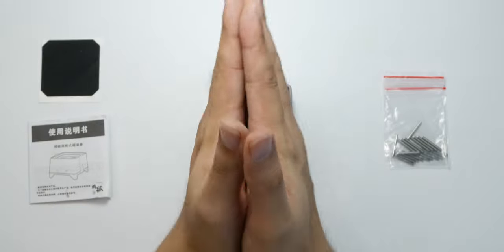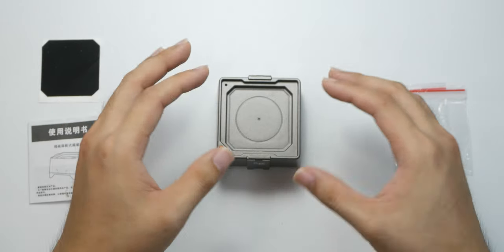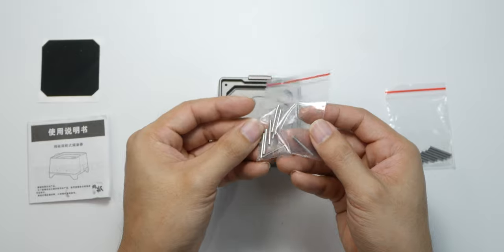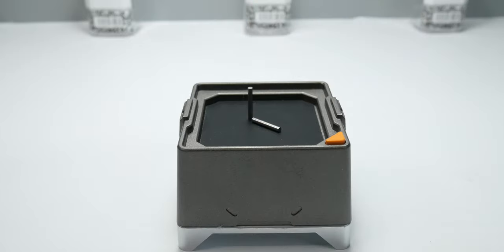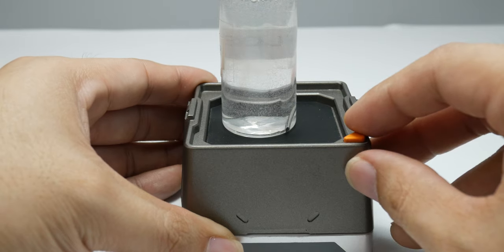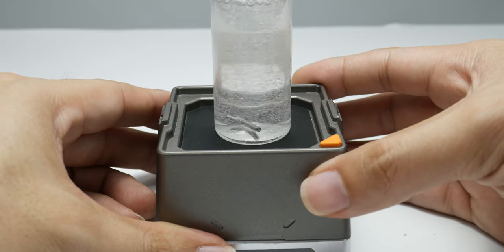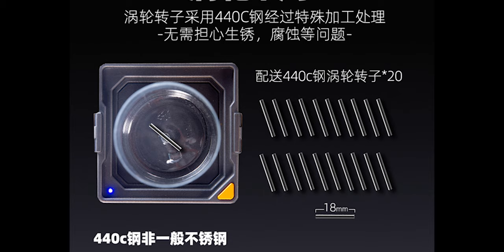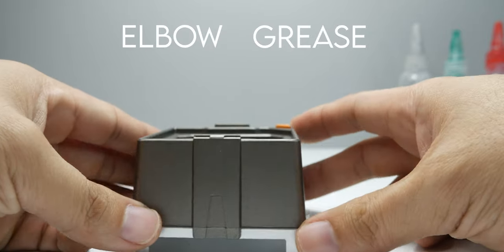HOBBY PAINT MIXER - Review and Unboxing with a bit of ASMR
Hobby Paint Mixer unboxing and review. Pretty neat product and could be very useful when you're doing a massive painting project. Is this worth the money? Does ball bearings work with turbine paint mixer?

or consider these products that I'll get some commission but at no extra cost to you.

Vortex Paint Mixer =
Paint Shaker =

HOBBY TOOLS
Haropla Basic Green =
Mini vice clamp =
BMC 0.15mm chisel =
Nail rotary tool =
Hollow hole puncher =
Angular cutting shear =
Clear acrylic display block =
Cleaning swab sticks =
Mini Desk Vacuum =
Nail Dust Collector =
Ultrasonic cleaner =
Rotary tool with accessories =
Electronic digital caliper =

CAMERA EQUIPMENT
Ulanzi LED Fill light =
Motorized slider dolly =
Panasonic Lumix GX85 =